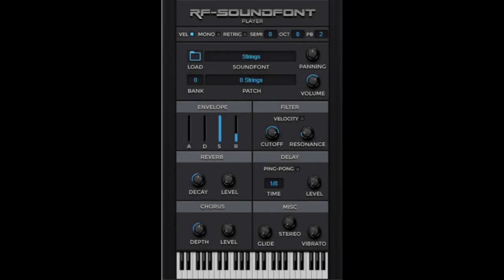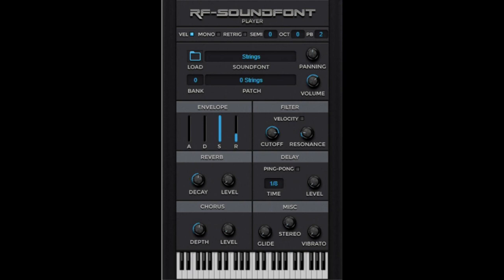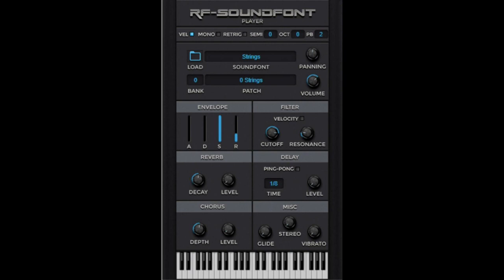FEATURED SF2 PLAYER - BY RONAN FED - INTRODUCTION AND DEMO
A nice feature packed sf2 player . 64bit only available ..